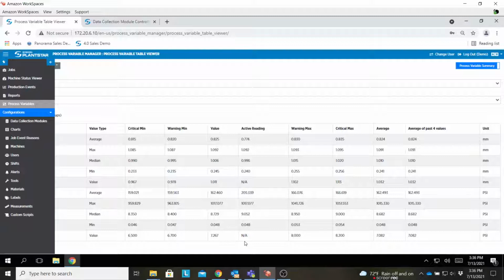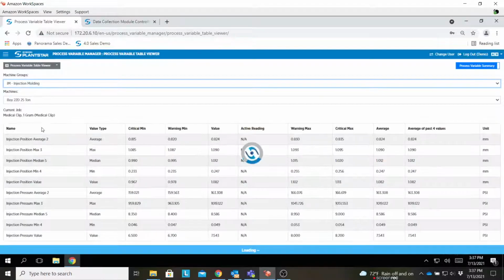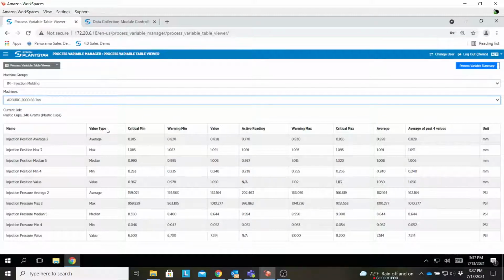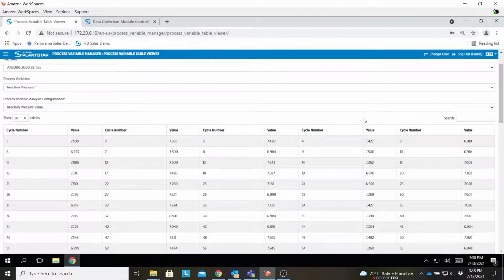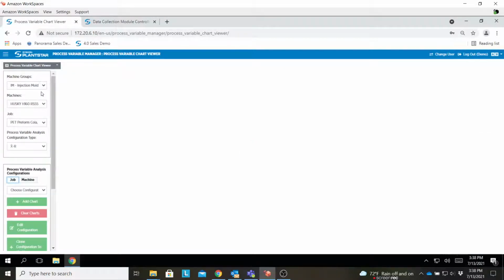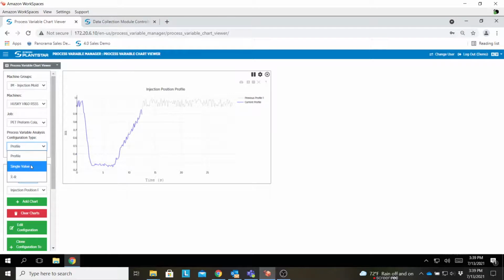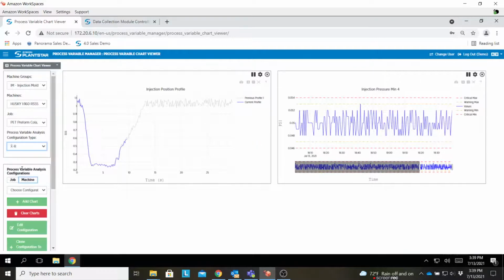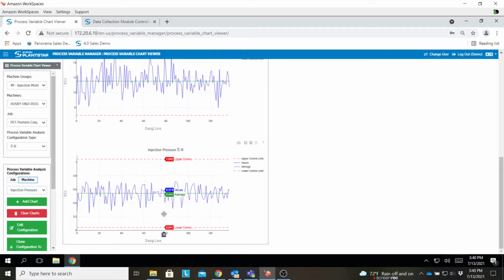Process monitoring SYSCON PlantStar 4.0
measure unlimited amount of process variables.  SPC analysis